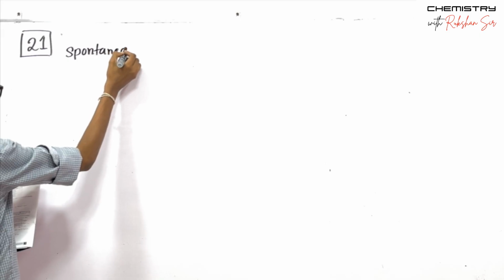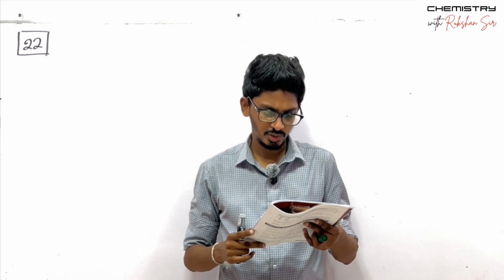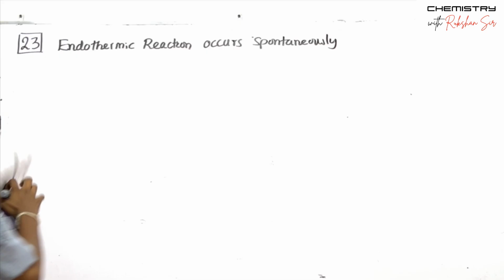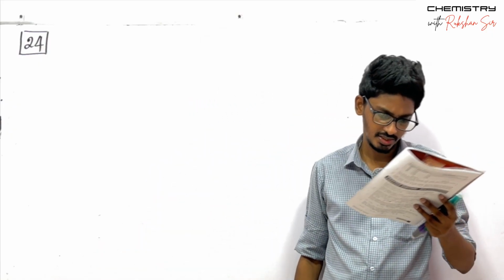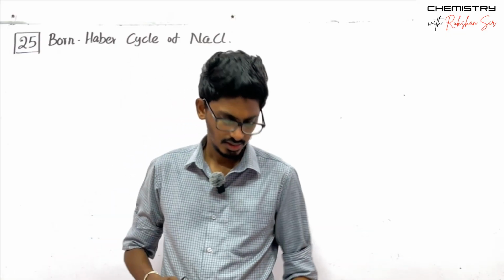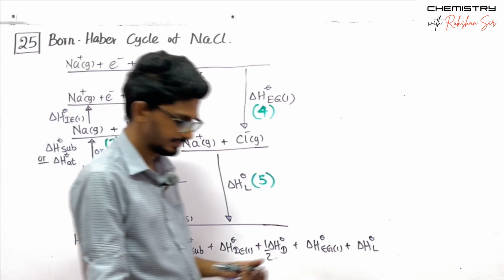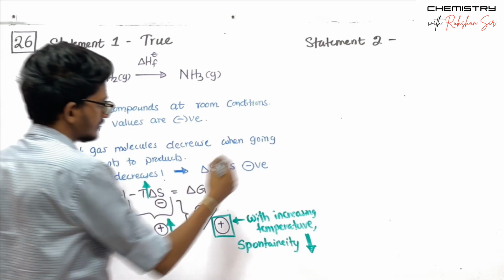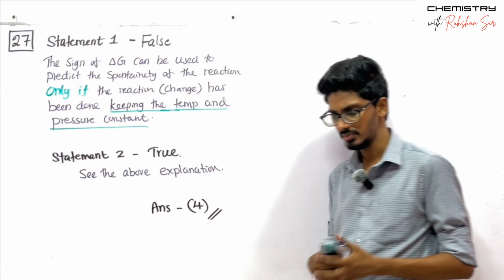Energetics | Zoom Live 04 | Past Paper Questions | MCQ 21-27